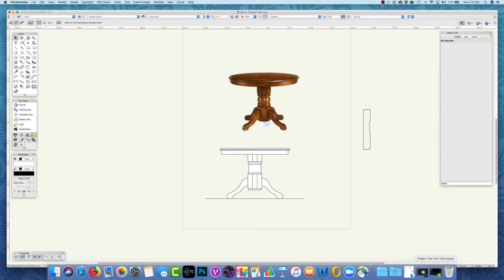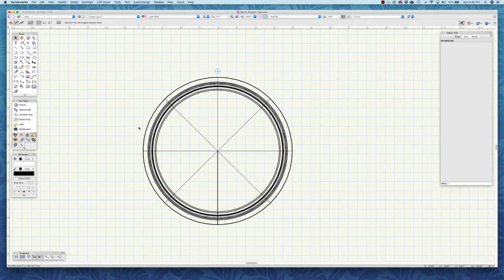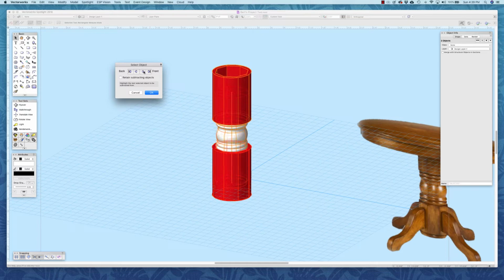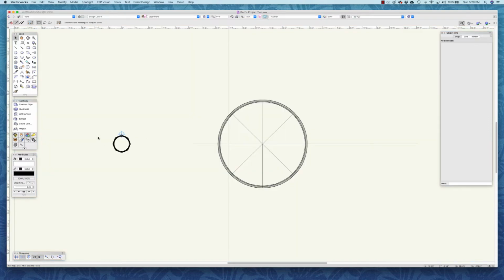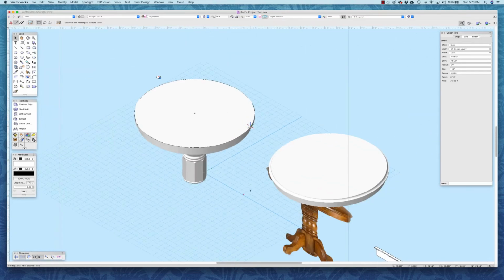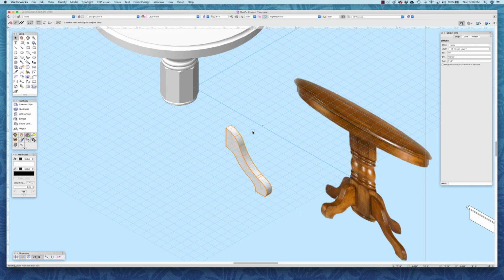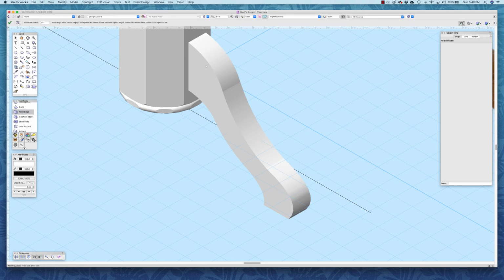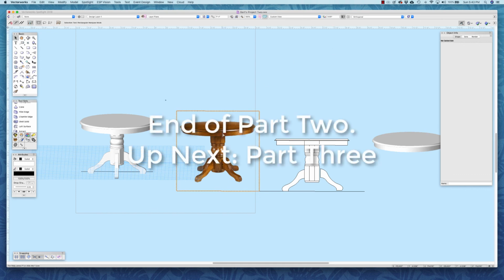Project Two Part Two